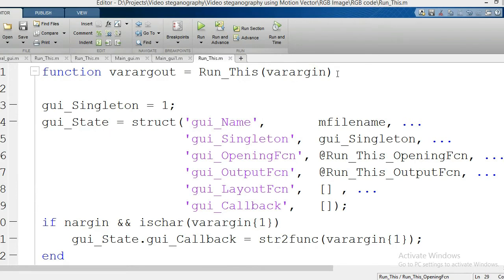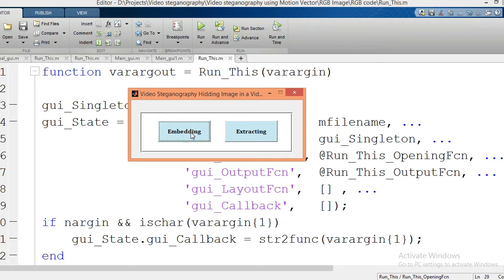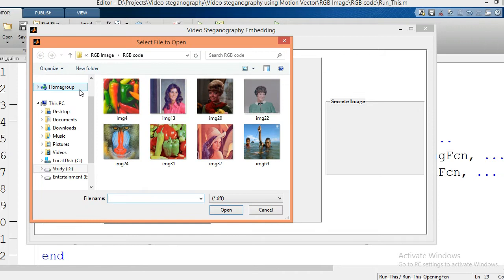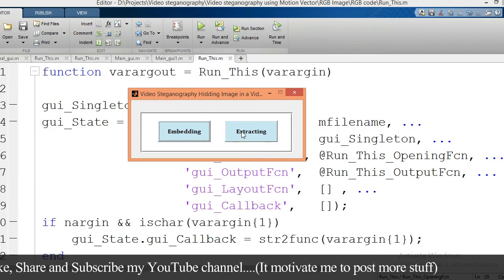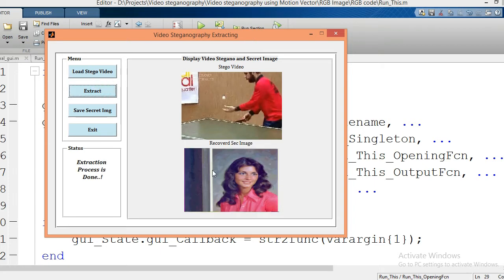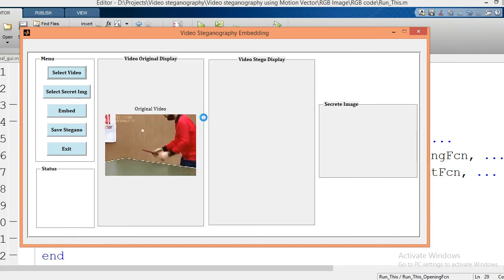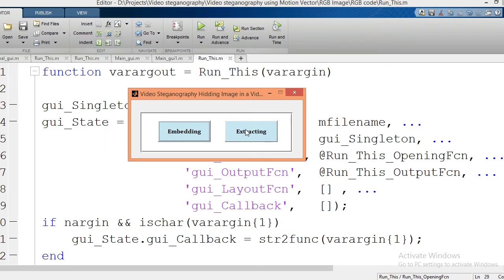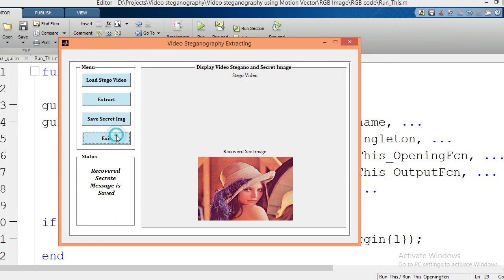MATLAB code of Video Steganography - Hiding Image into Video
This MATLAB Project is about video steganography - Hiding Image into video

In the above project, image is a secrete data and Video is a cover media. we just hide image into a video.